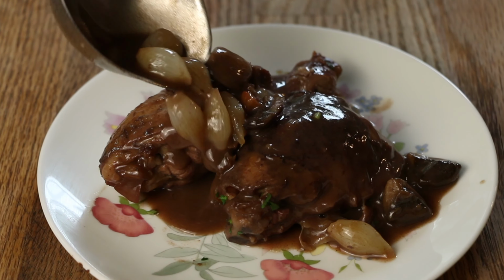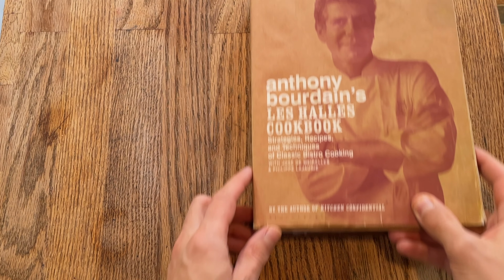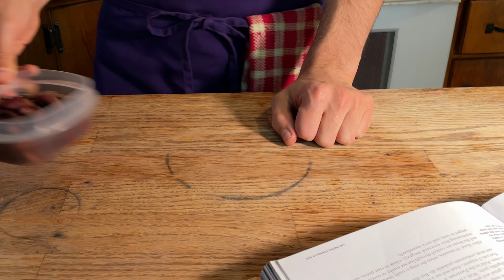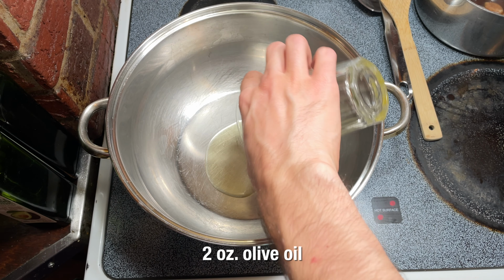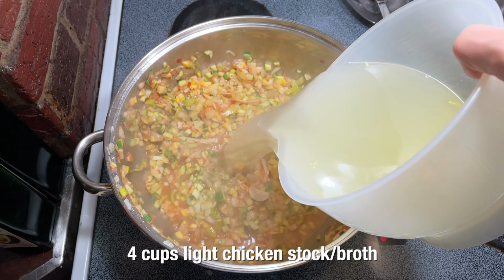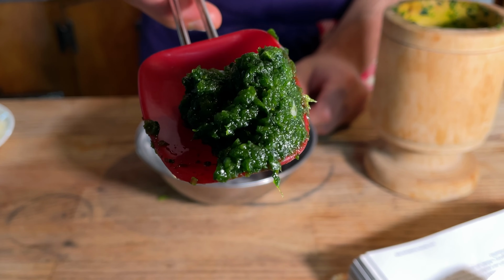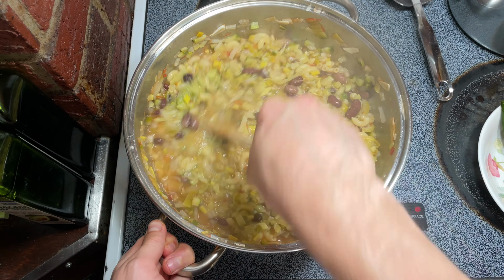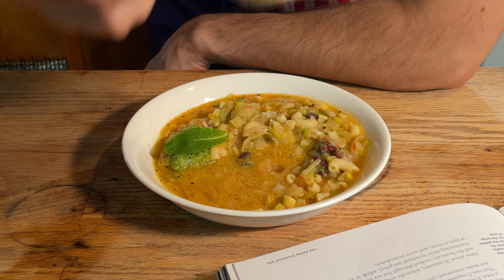Anthony Bourdain's Soupe Au Pistou | Back to Bourdain E52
Soup season continues with Soupe Au Pistou. It's nice to make something vegetable based, filling, and good for you as well. Learning to make Soupe Au Pistou from Anthony Bourdain's Les Halles Cookbook.

🔪 My Essentials
Anthony Bourdain's Les Halles Cookbook
My Favorite Knife
My Apron (other colors available)

💜 Support me and get a shoutout!

📚 Chapters
00:00 - Anthony Bourdain's Soupe Au Pistou
00:50 - Prepping The Dish
02:26 - Plating, Tasting, What I Would Do Different

🍎 Ingredients for the soup
• 1 cup / 225 g.  white beans, (pinto, great northern, Tarbais)
• 2 oz. / 28 ml olive oil
• 2 garlic cloves , thinly sliced - as in Goodfellas
• 1 medium onion , diced small
• 1 lb. / 450 g. seeded, chopped, fresh ripe tomato
• 2 leeks, washed thoroughly and cut into ¼ inch slices
• 2 small zucchini, diced small, without the seeds
• 2 small yellow squash, diced small
• 1 fennel bulb, diced small
• 4 cups / 900 ml. light chicken stock
• 1 bouquet garni, (thyme, parsley, bay leaf)
• 3 oz. / 75 g. elbow macaroni

🍎 Ingredients for the Pistou
• 1 bunch  fresh basil leaves, washed and dried
• 6 garlic cloves
• 1/2 cup extra-virgin olive oil
• 4 oz / 112 g  grated Parmesan cheese

🫕 Equipment
• large, heavy-bottomed pot
• wooden spoon
• ladle
• mortar and pestle (or food processor, if you're criminally lazy)